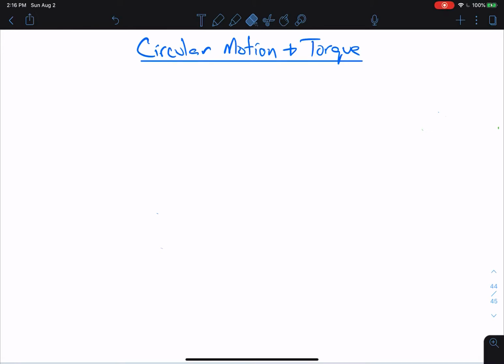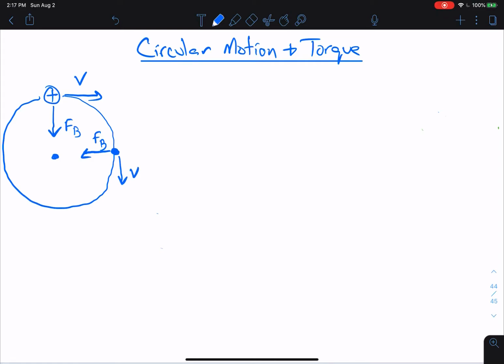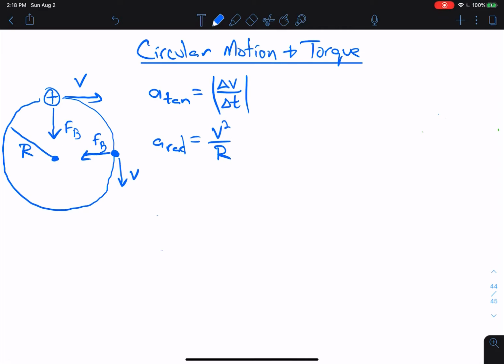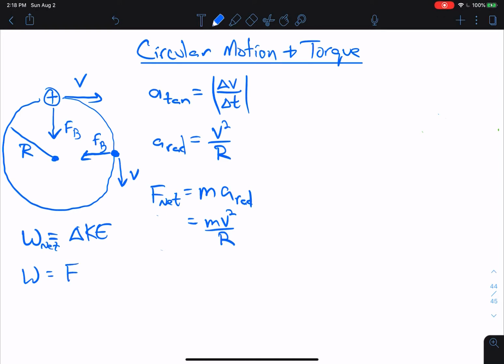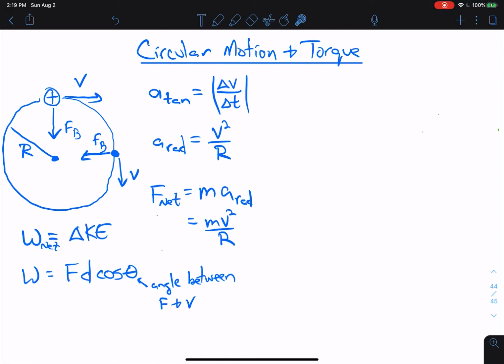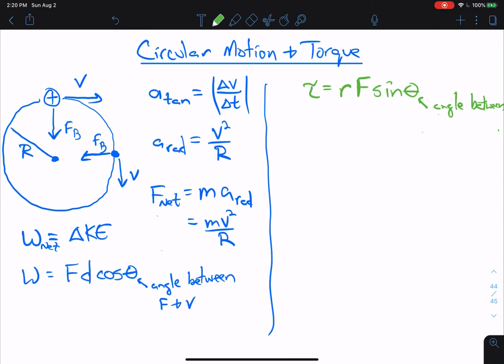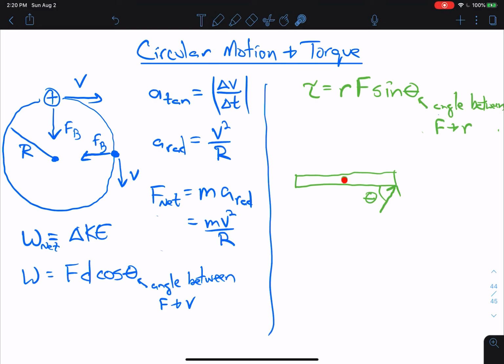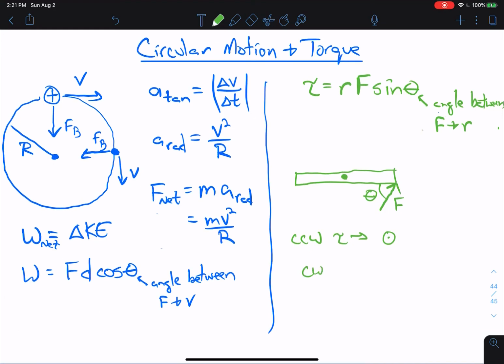Circular motion & torque